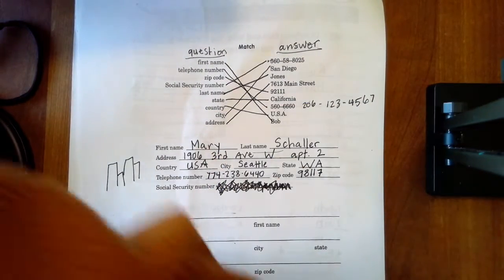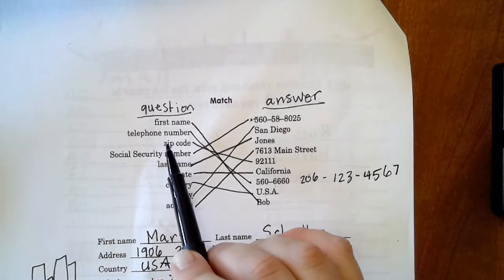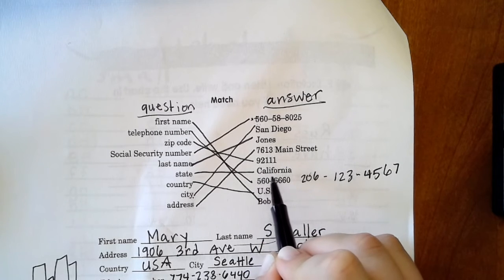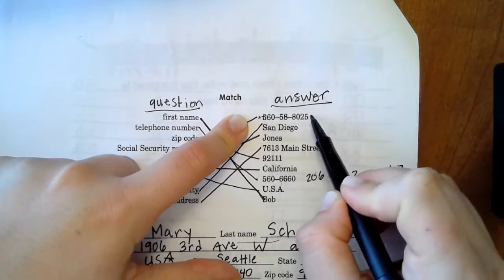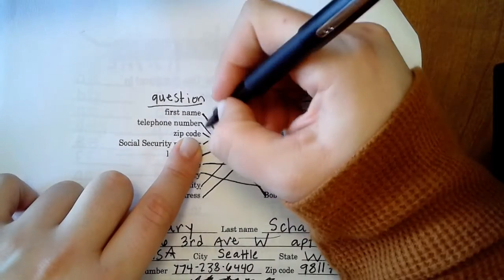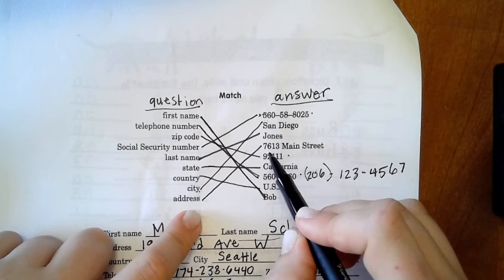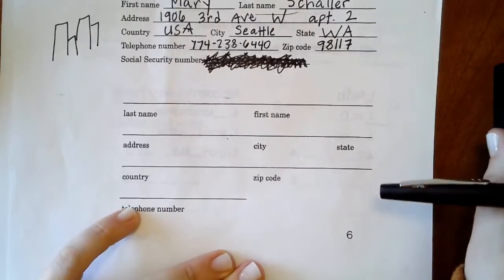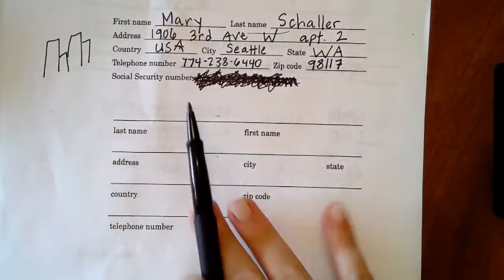Video 7 (Personal Information)